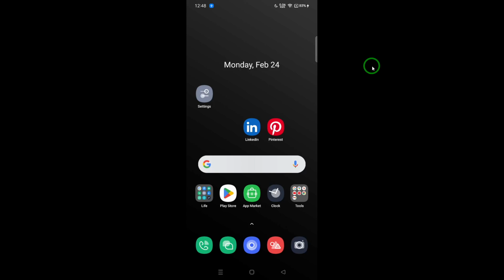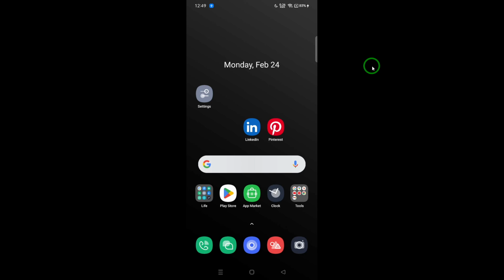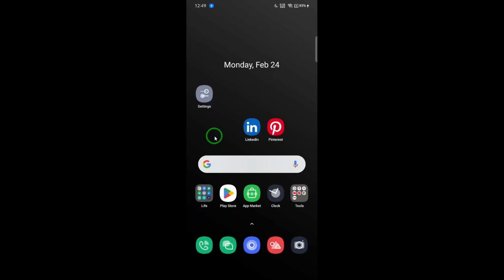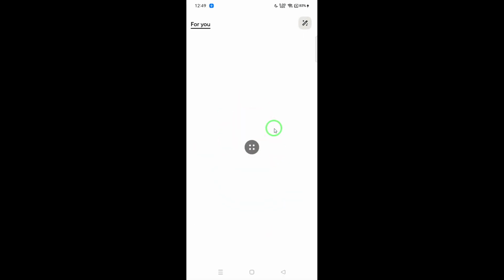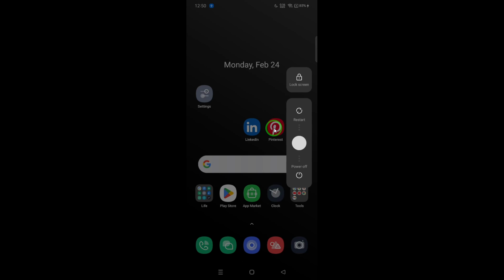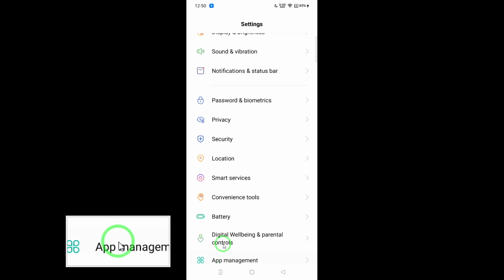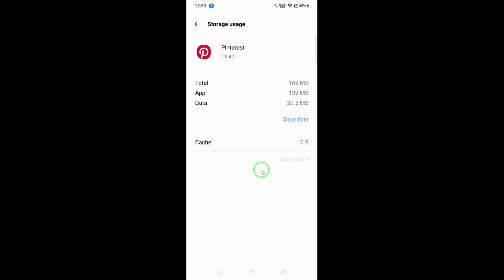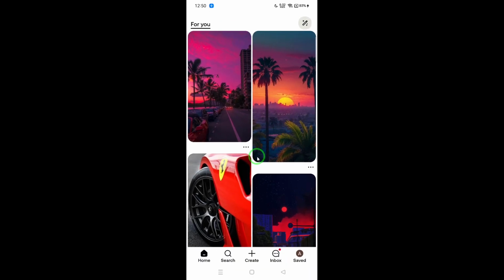How to Fix Pinterest Is Not Showing Messages (Updated)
Learn how to fix the issue of Pinterest not showing messages in this updated guide. Follow these simple steps to troubleshoot and resolve the problem quickly.

1. Check your internet connection: Open Settings, click on the Network icon.

2. Check your network.

3. Close the app and re-open it.

4. Ask the sender to resend the message.

5. Restart your device.

6. After restarting, open the app again.

7. Clear app cache: From your device settings, find Pinterest settings.

8. Click Clear data.

9. Choose Clear cache.

10. Confirm the step.

Timeline:
00:00 Start
00:12 How to do it
01:05 End